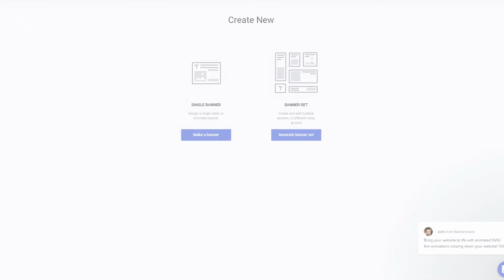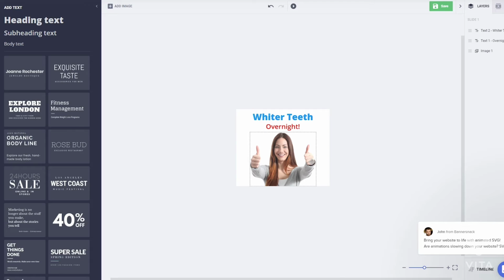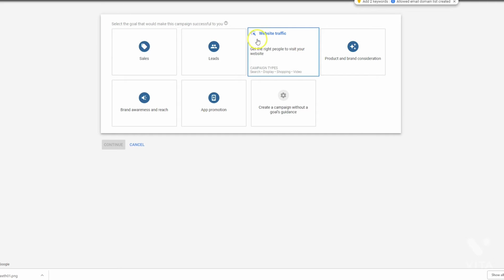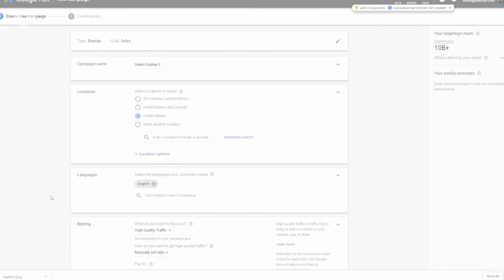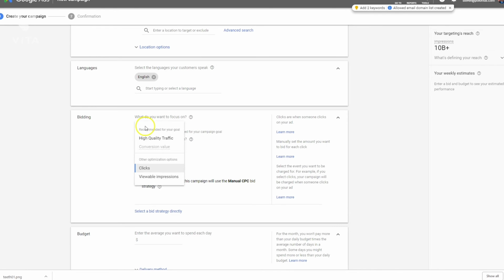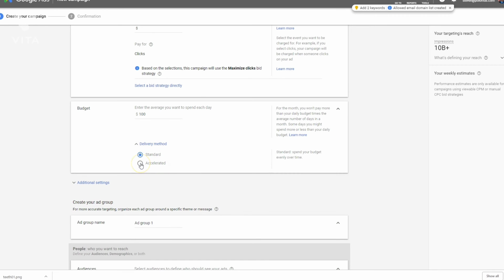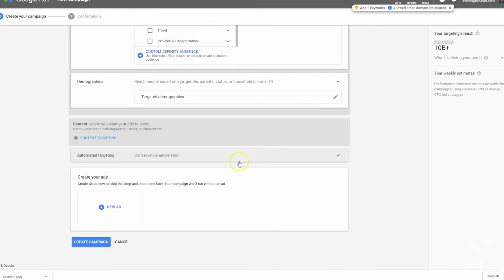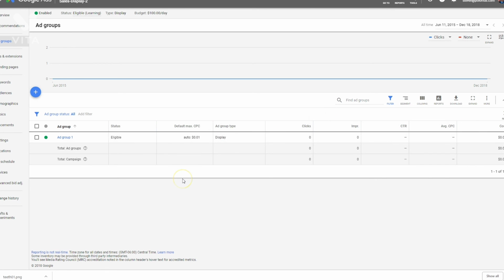Earnings from Banner Advertising Signatures Series-- 100% free video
How to earn 50,000 USD IN A year from Banner Advertising Signature series- Learn in this video